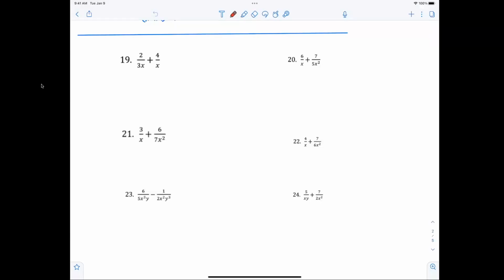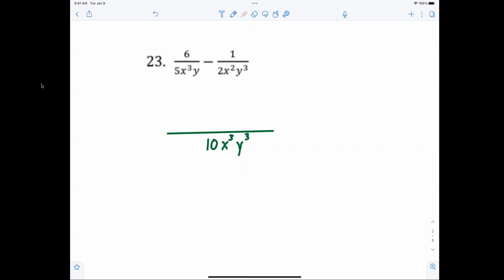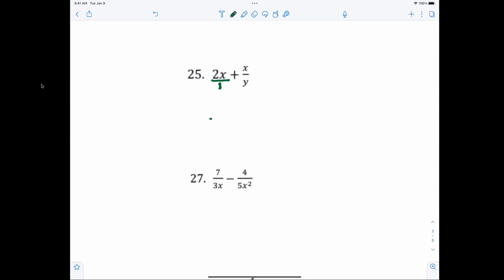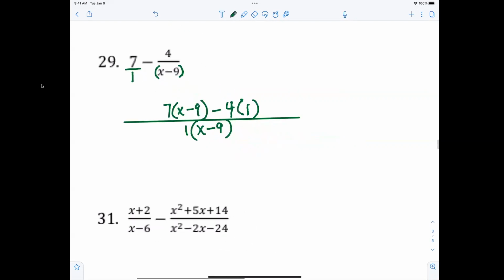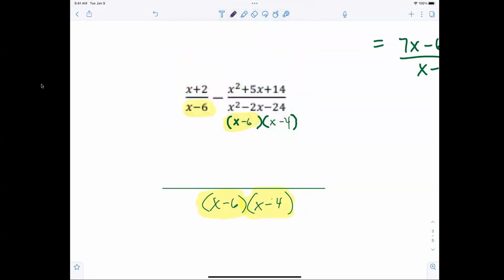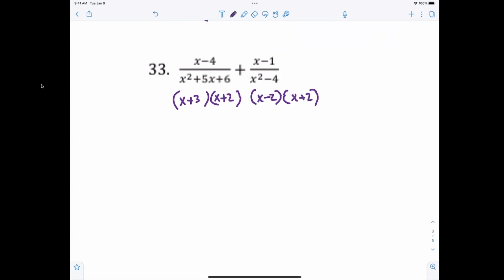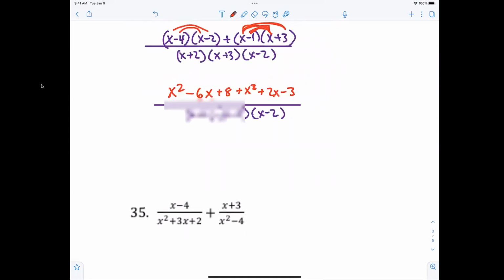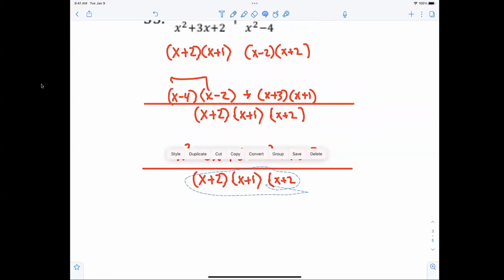Adding Rational Expressions with unlike denominators. Part 2